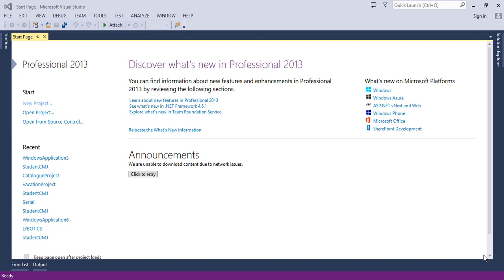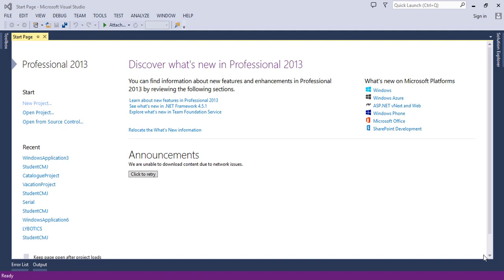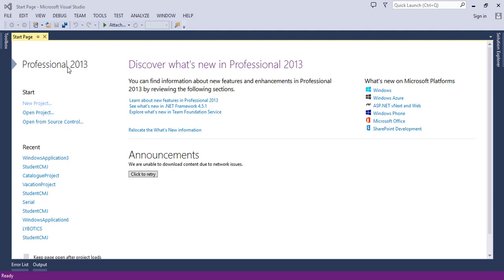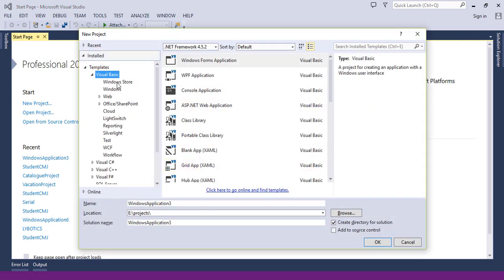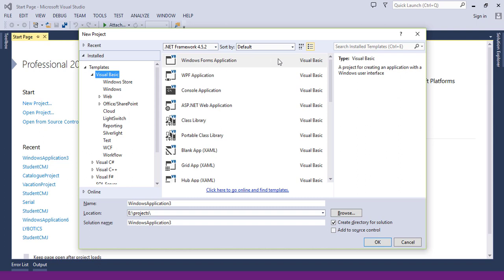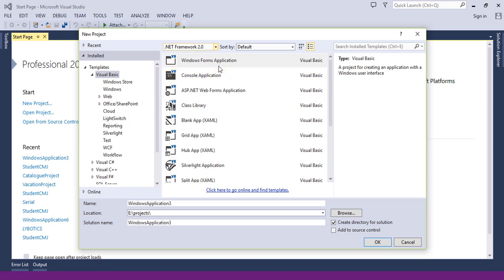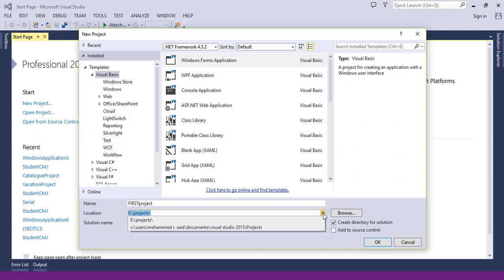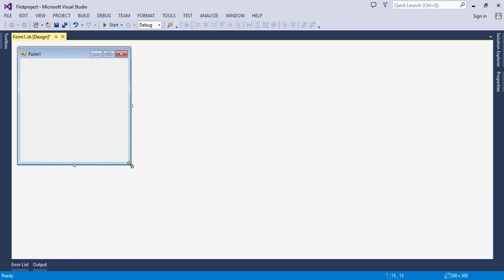How to create new project in Visual Studio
Hello!
In this lecture we are going to discuss and learn How to create new project in the Visual Studio.

Good Luck and My Deepest Regards, Mohammed Zaid.